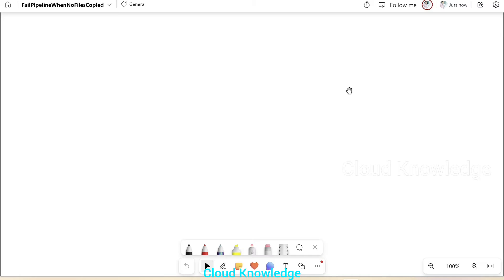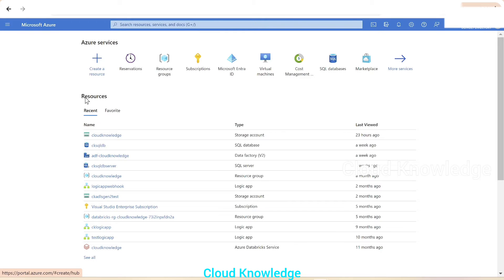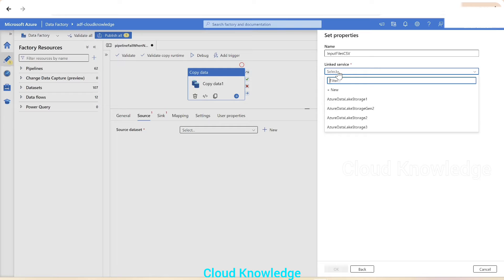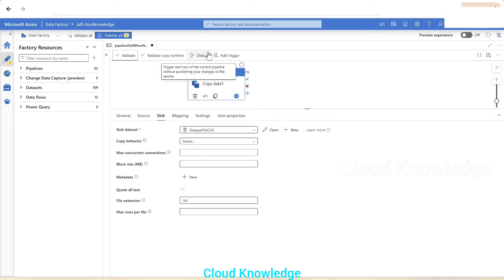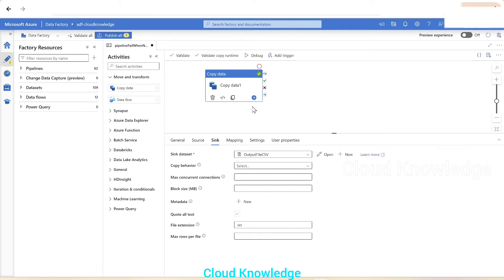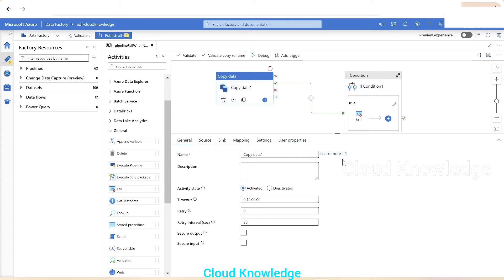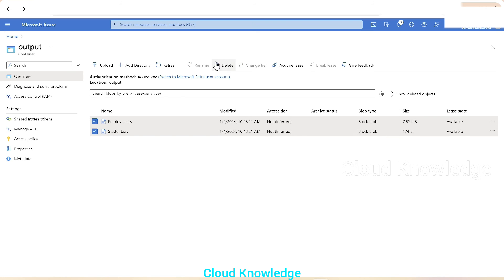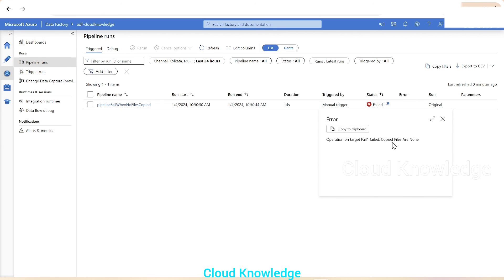How to Fail an ADF Pipeline when No Files are Copied | Use of Copy, IF and Fail Activity